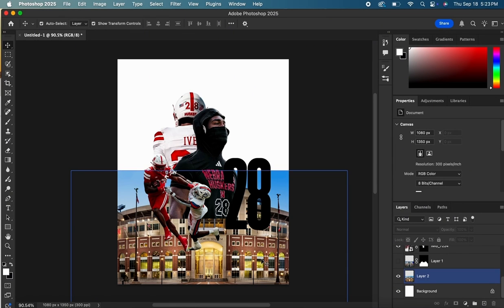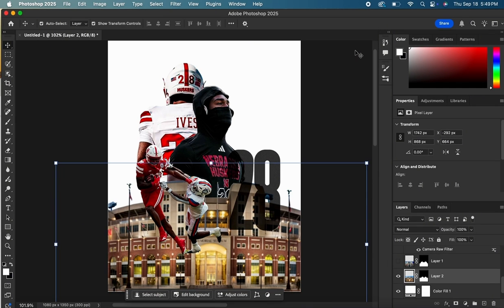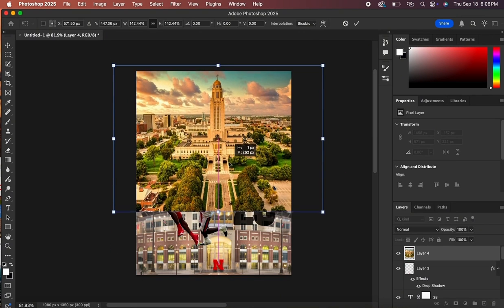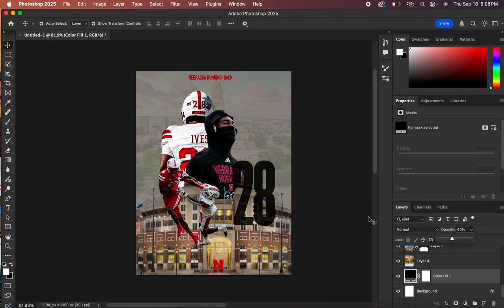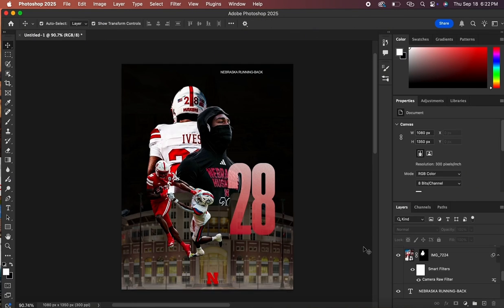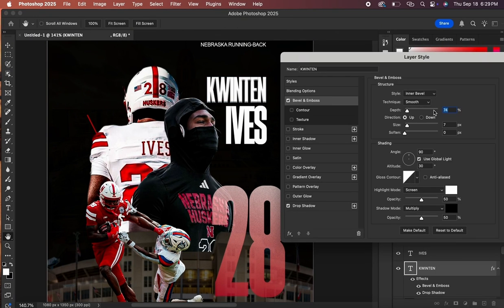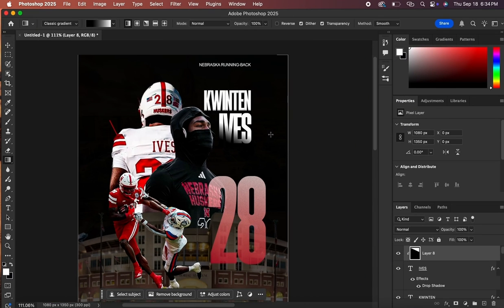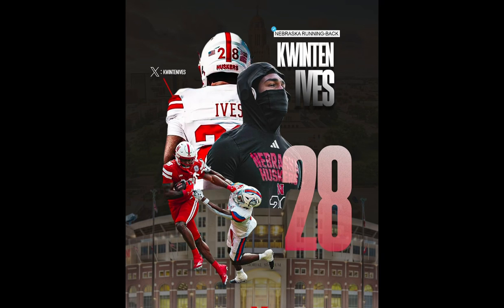Photoshop Tutorial: Nebraska Football Edition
I’m sorry about the video not being very long, some of the screen recording got deleted. I’ll have more videos uploading tomorrow!